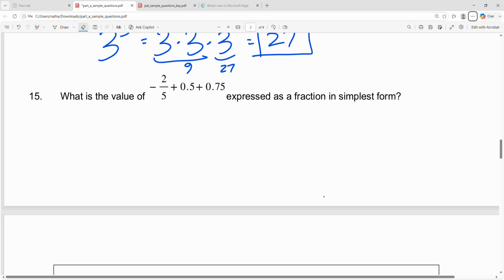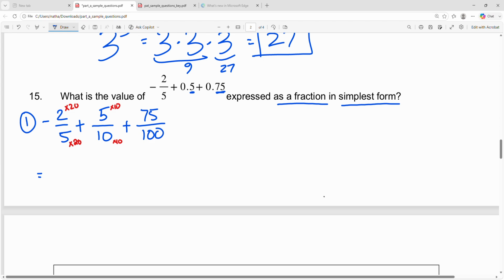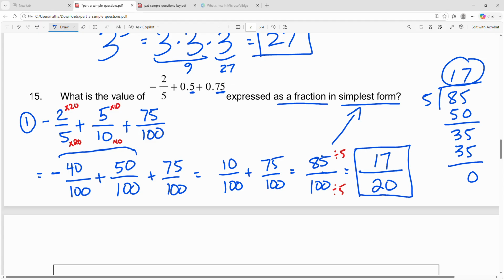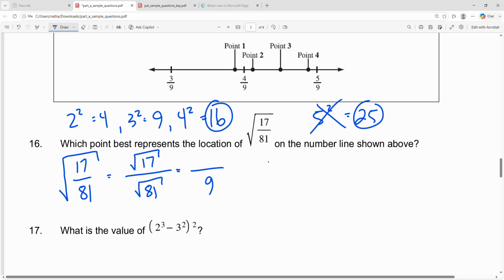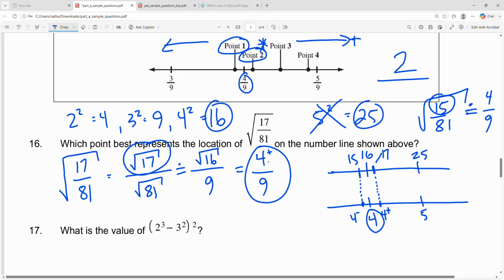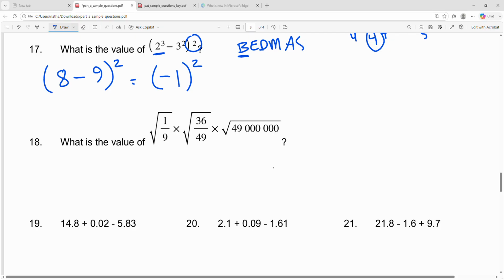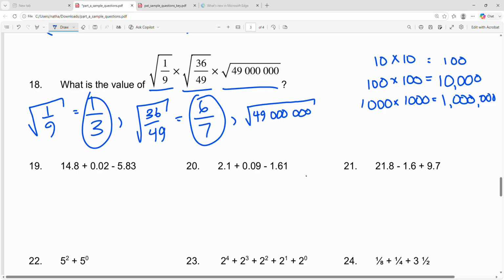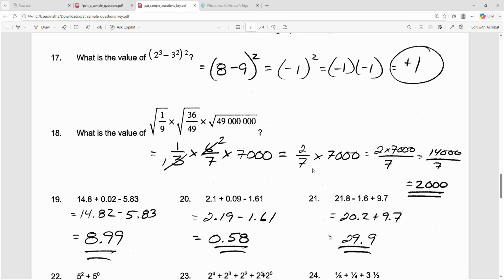part a sample questions pdf 15 18